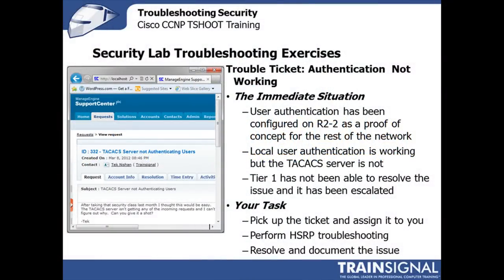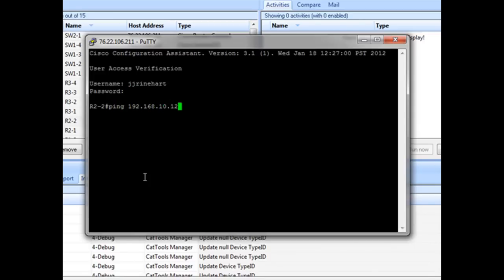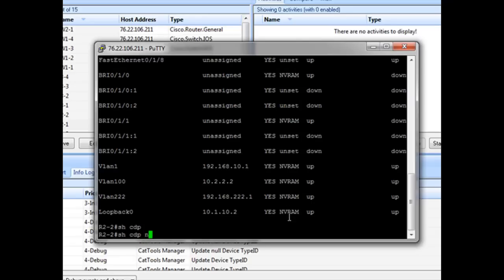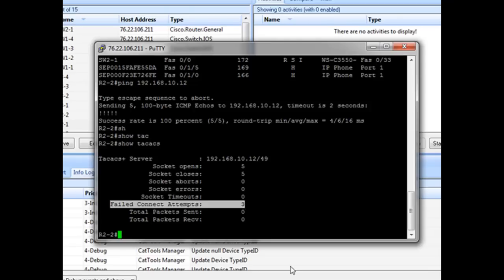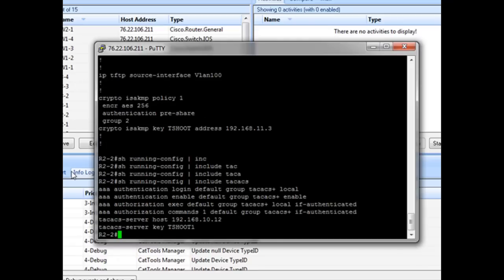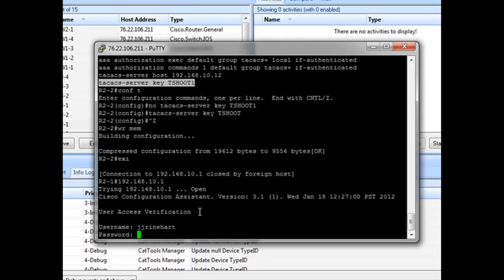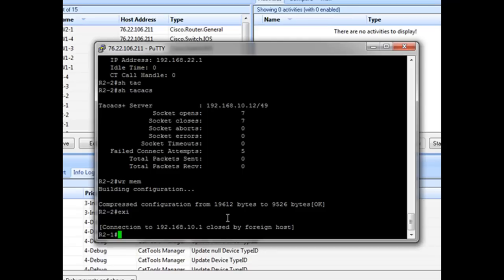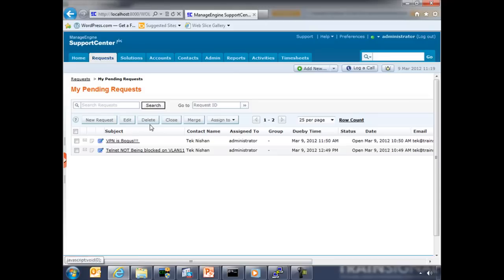Cisco CCNP - Authentication Trouble Ticket Lab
This trouble ticket lab from Cisco CCNP TSHOOT training features Joe Rinehart walking through the process for troubleshooting a user authentication issue, where authentication isn't working over the network.